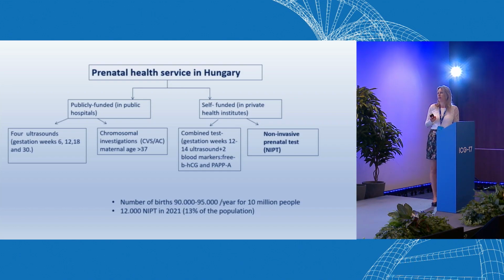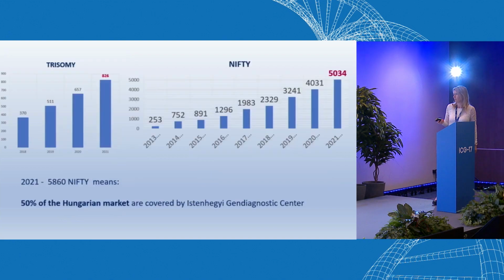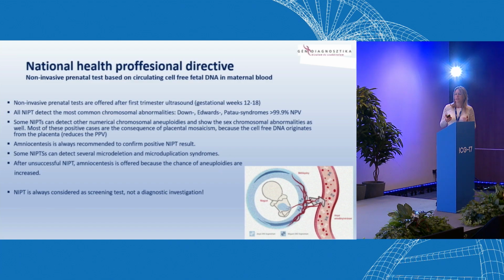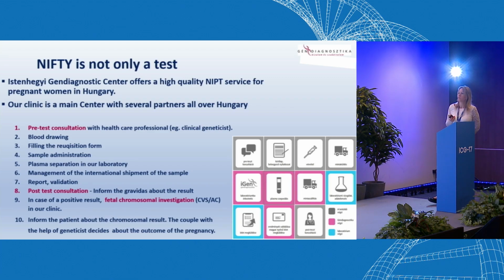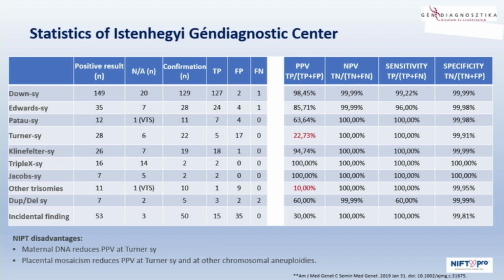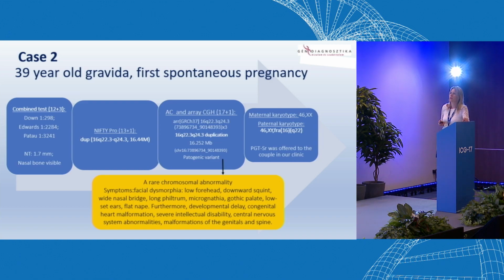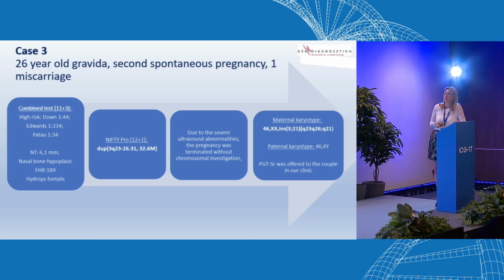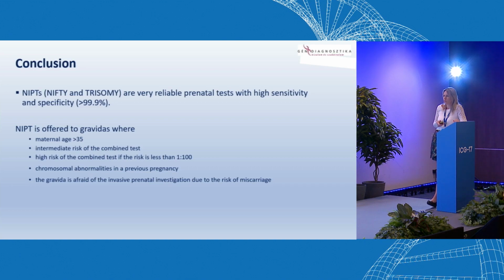Hungarian NIPT Experience - Combining technology with empathy | BGI Prenatal Test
Anna Kékesi, a molecular biologist from the Istenhegyi Gendiagnostics Center in Hungary shared how non-invasive prenatal testing (NIPT) technology coupled with empathy is supporting the journey of mothers during pregnancy.